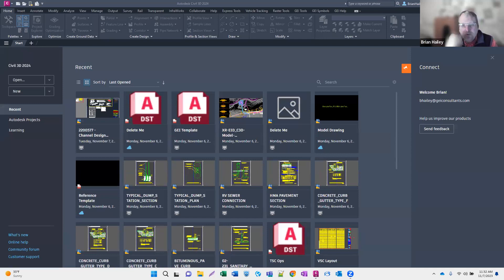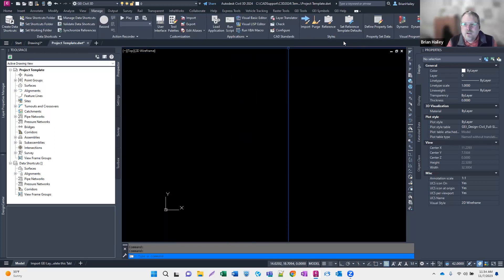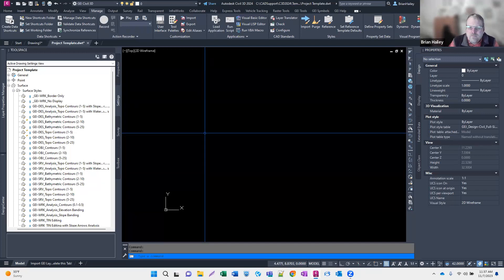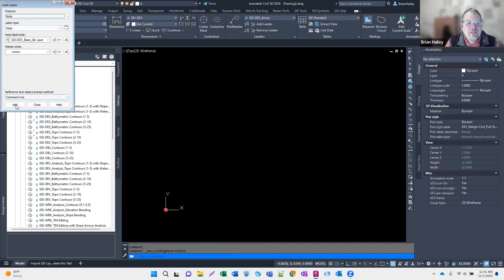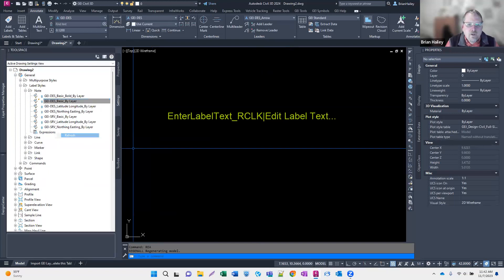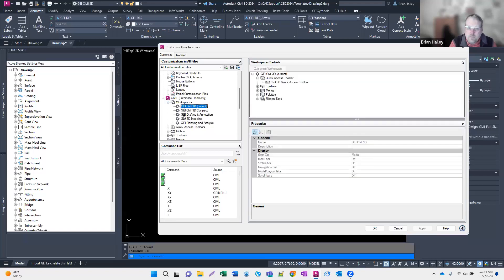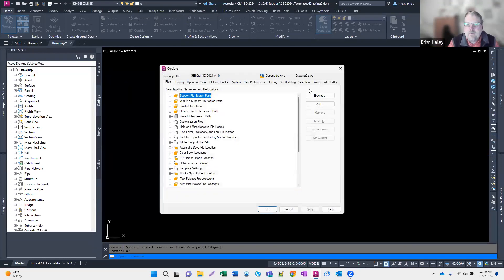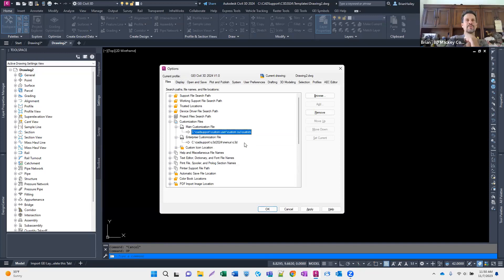Civil Chat November 2023